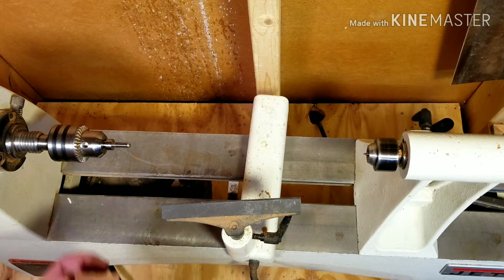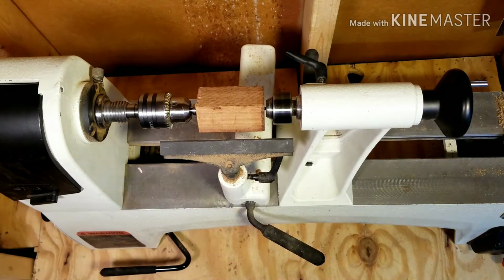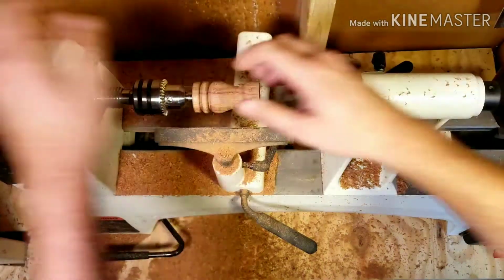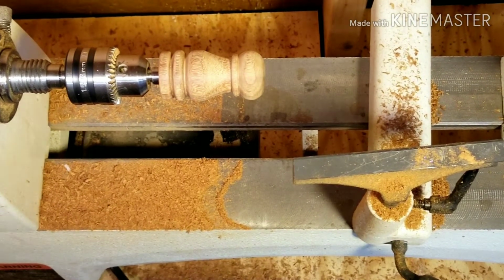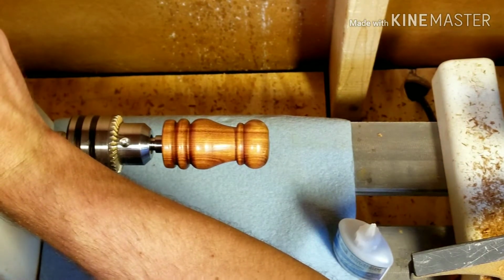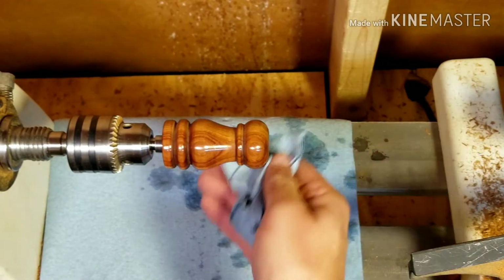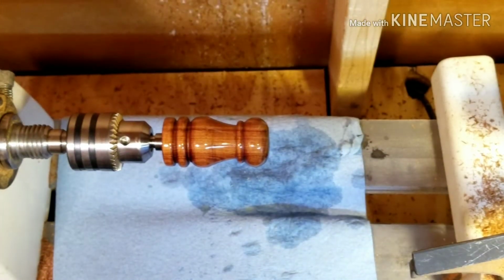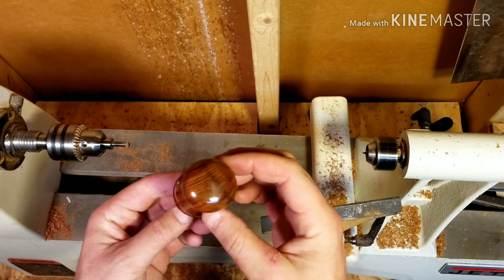How to wood turn a bottle stopper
In this video I'll go in depth on how I make my wood turned bottle stoppers and I'll list all the links to the products I use here. Don't forget to check out the time stamps below.

This is the exact jet wood lathe I have and it's been just a joy to work on. I highly recommend this lathe especially if you are just starting out. Here is the link

I bought these turning tools off Amazon and they work great. Here's the link for those.

And when I have to sharpen the tools( which should be before each use) I use these.

I stopped by my local hardware store for the 120 to 400 grit sand paper but for the higher grits I got my

And here is where I got my micro mesh pads :

As for the yorkshire grit paste I could only find it at one place on line and here is the link:

For the thin CA glues you can get it

And finally here is where I get the hut crystal coat

If you are interested in following me on social media please visit these sites:

And if you are interested in purchasing anything from my shoe please visit these sites:

:::::::::::::::::::::::::::::::: Time stamps ::::::::::::::::::::::::::::::::::::

2:18 Turning the wood blank round
4:21 carving the shape of the bottle stopper
8:40 the sanding process
11:59 Yorkshire grit polishing process
12:40 CA glue finish
14:35 micro mesh sanding
16:29 final polishing
21:22 putting it all together
23:03 the finished bottle stopper